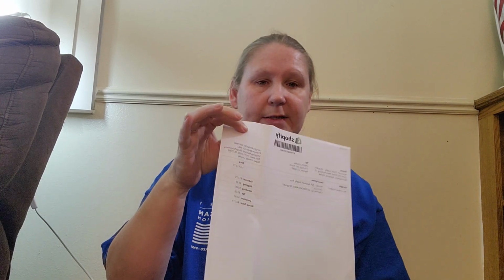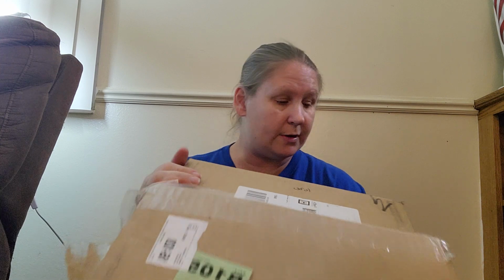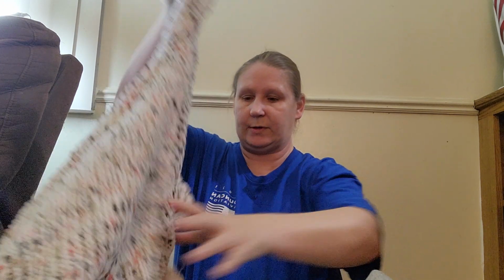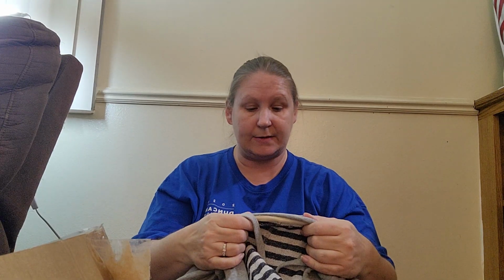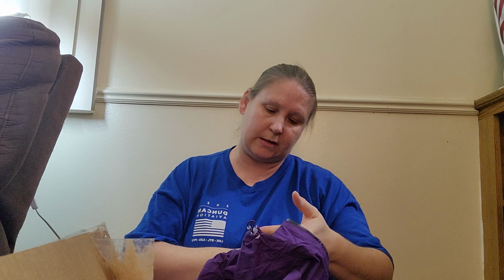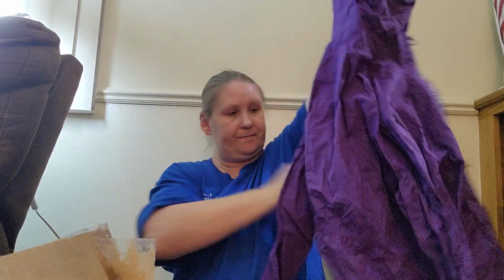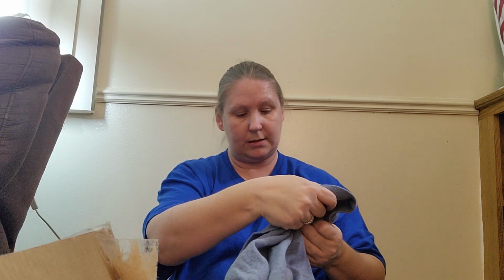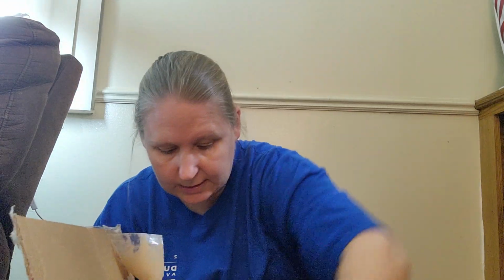Americas Thrift Supply Fall/ Winter Box. I'm Not Impressed How About You.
New America's Thrift Supply Box.  Fall/Winter Box.  Im not impressed, but let me know what you think.

simplycountrysoaps on mercari